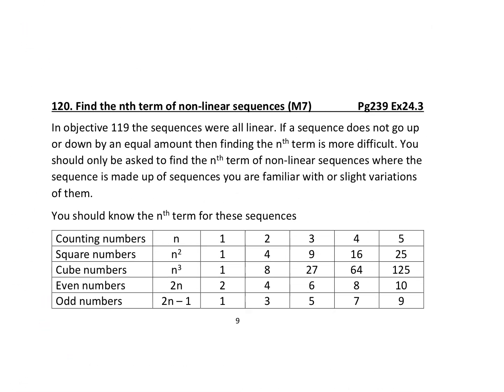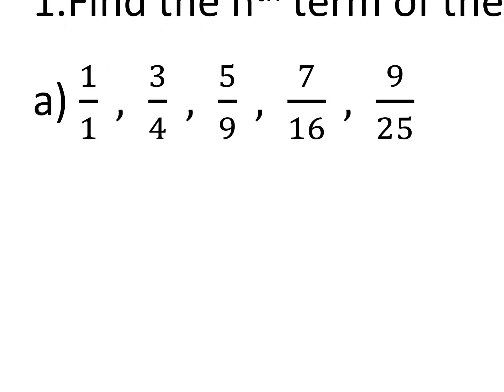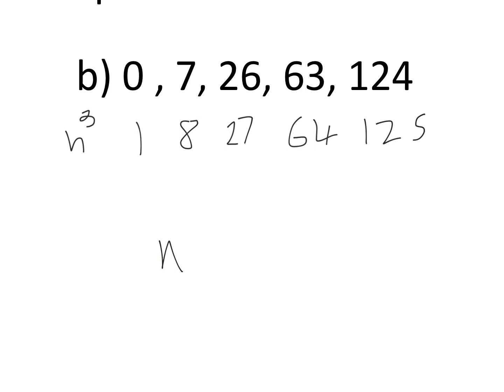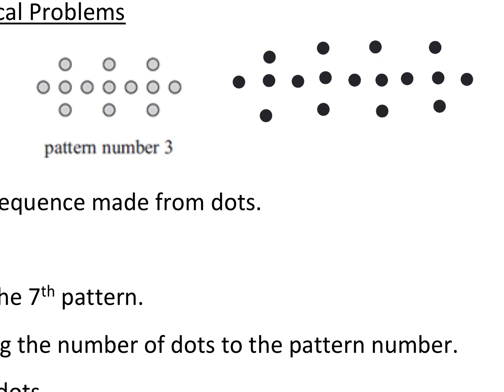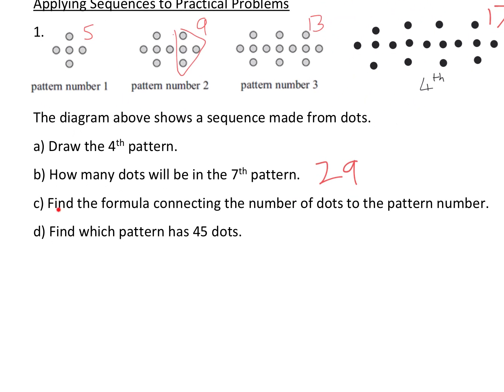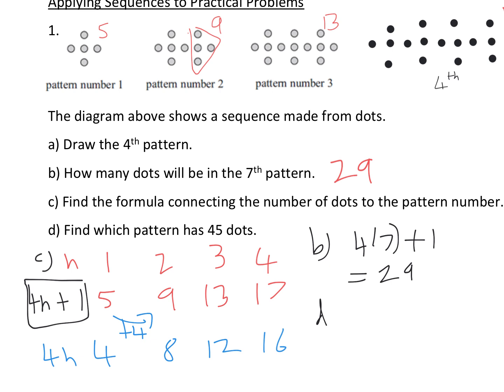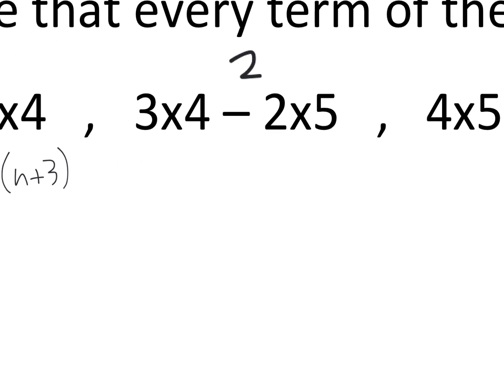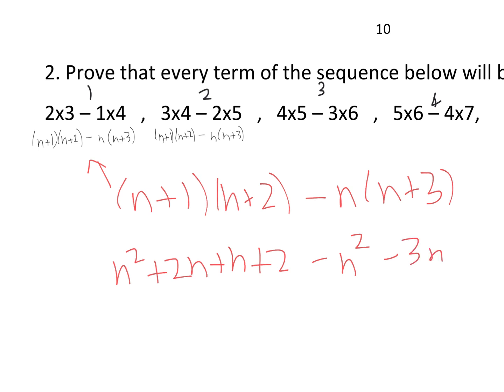Year 12 120. Find the nth term of non-linear sequences M7